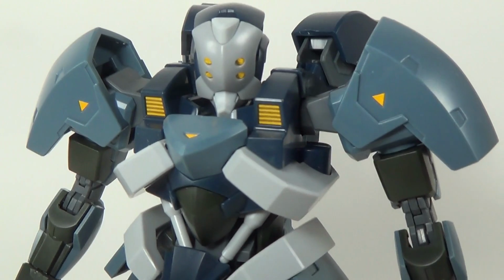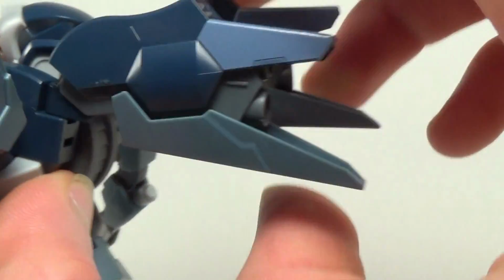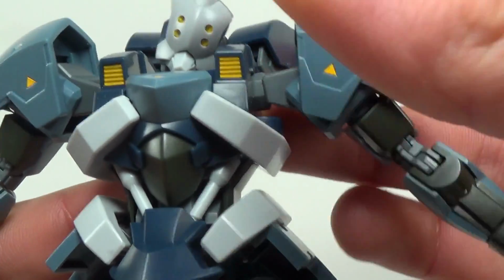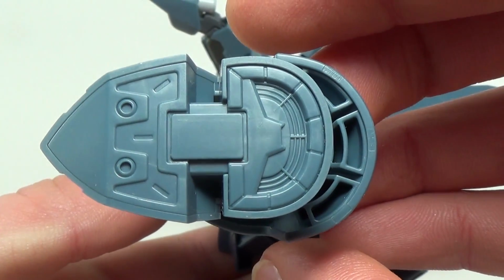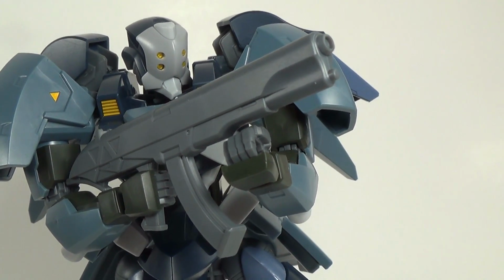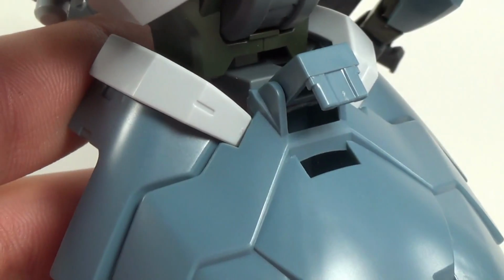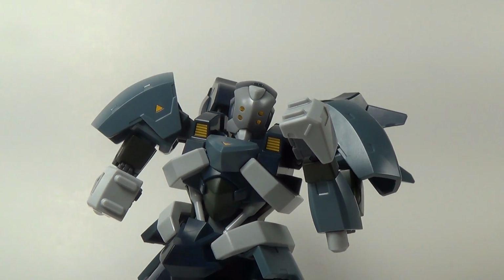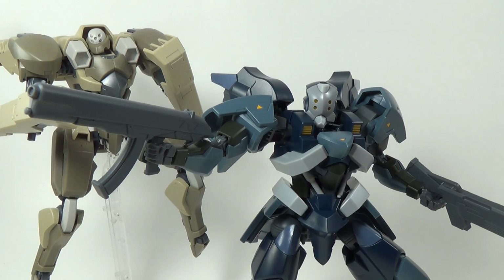Should You Buy A HG IBO Rouei? (REVIEW)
Hint:  the answer is yes.  Great colors, tons of weaponry, it's everything a HG Iron-Blooded Orphans model kit should be.

Intro: Enter Blonde by Max Surla
Outro: Universal by Vibe Tacks